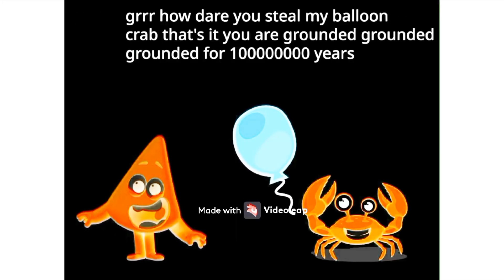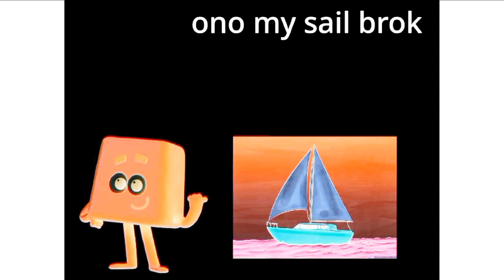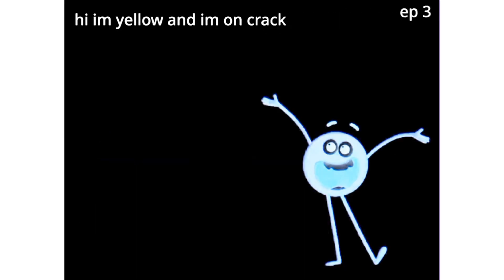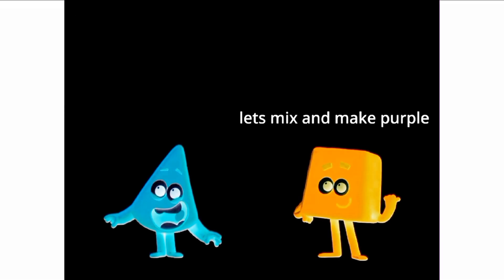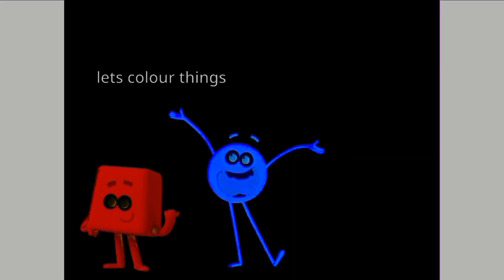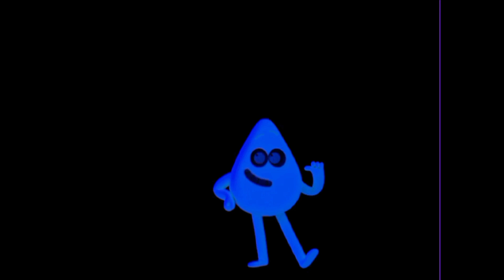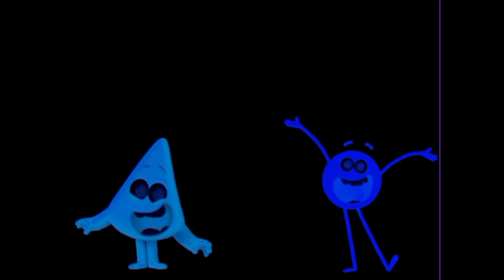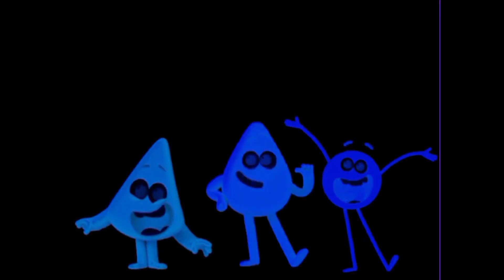Colourblocks In a Nutshell (Horror Version 4.0 Normal Speed Version)